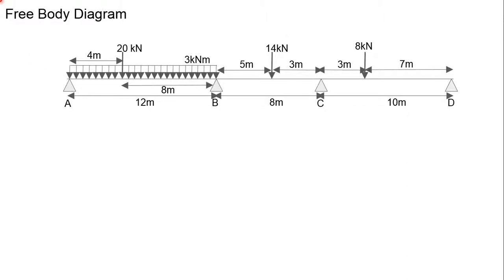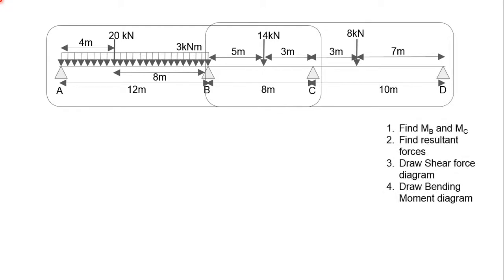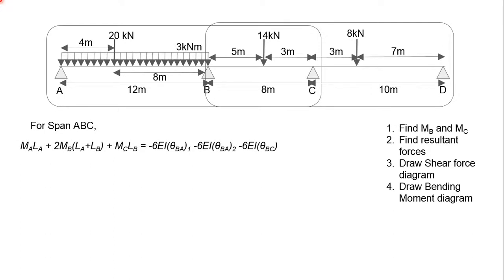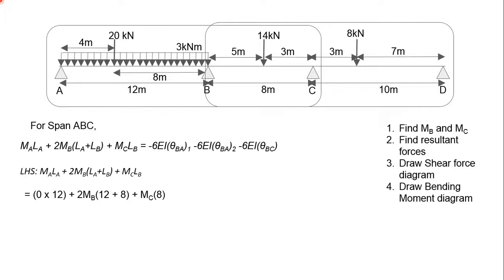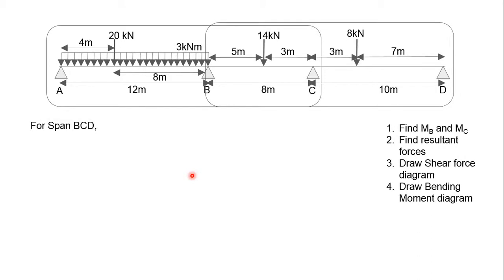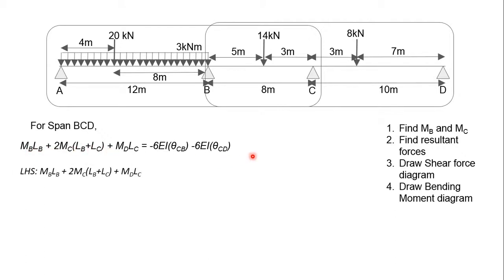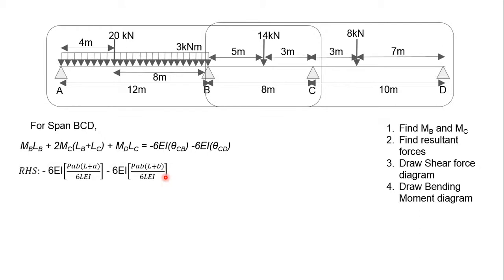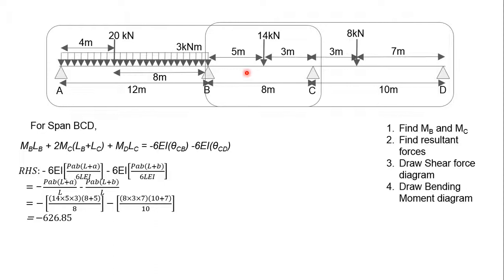Three moments diagram first step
There are four steps to three moments diagram and this is the first step